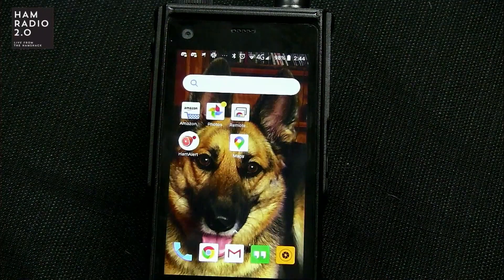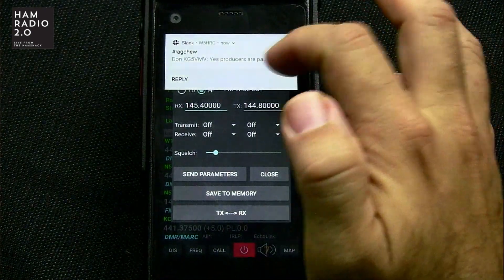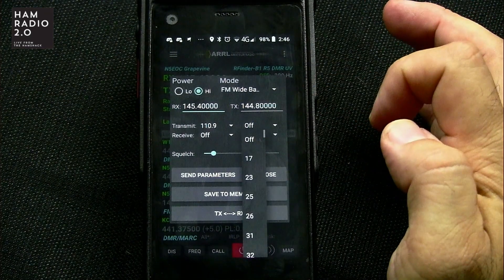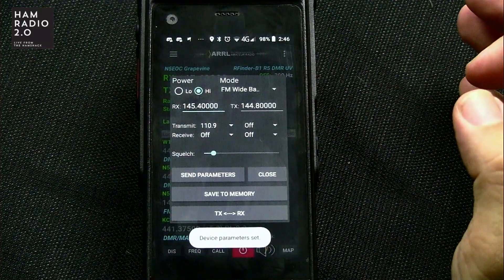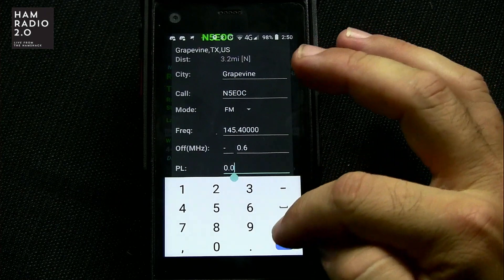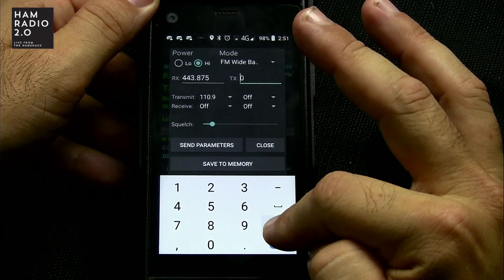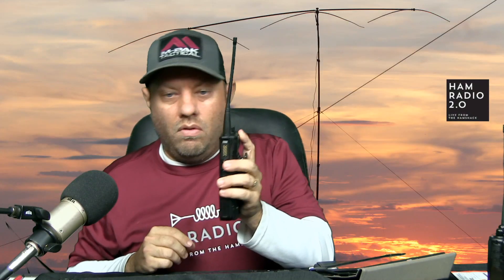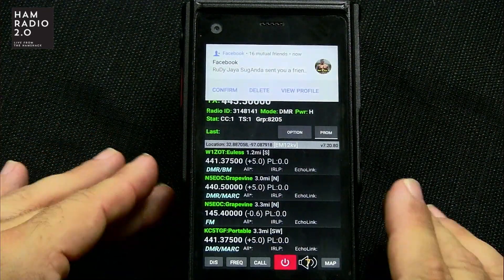RFinder B1 Manual Programming - RFinder Android Radio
RFinder B1 manual programming - find a repeater near you with the RFinder app and let the radio program itself, OR you can edit that repeater to change aspects, manually program a repeater that the app doesn't know about, and submit additions and changes to the listings.